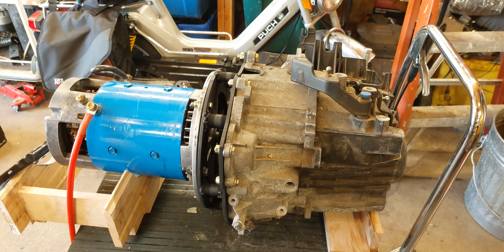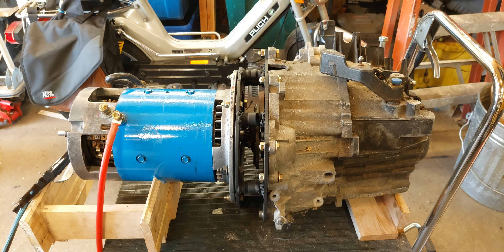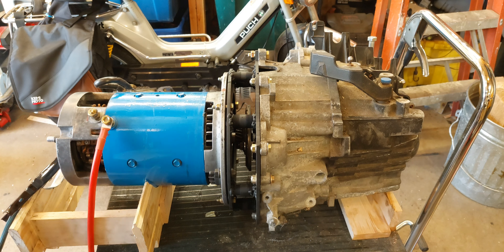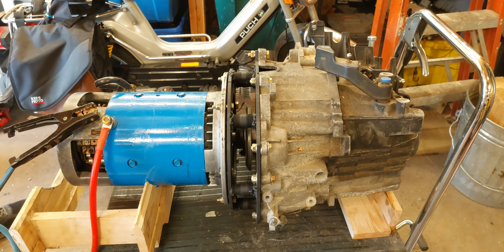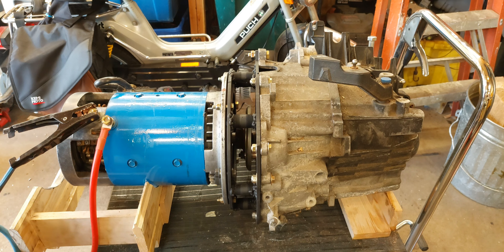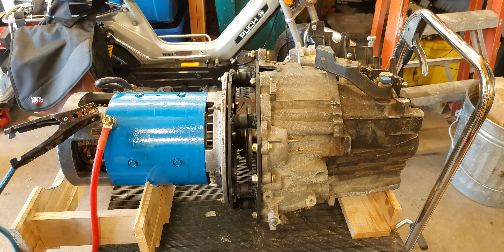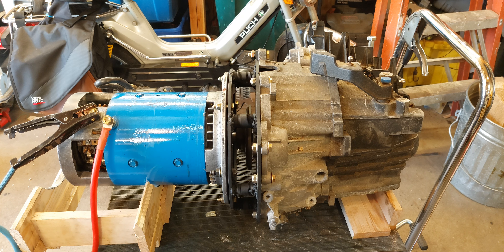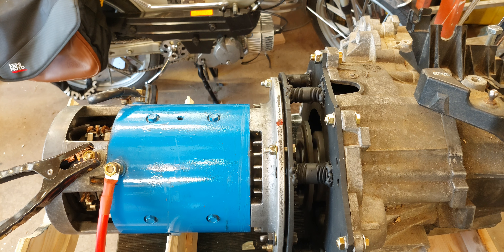EV Volvo V70 Conversion -- Drive Unit is Complete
I bolt all this mayhem together and spin the motor up with electricity. Looks like we have a drive unit ready to drop into the Volvo!